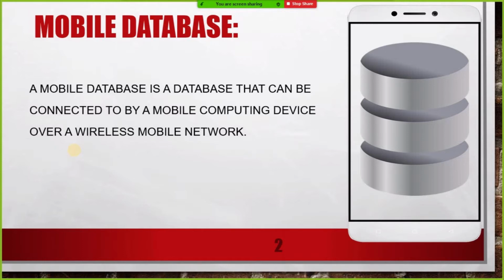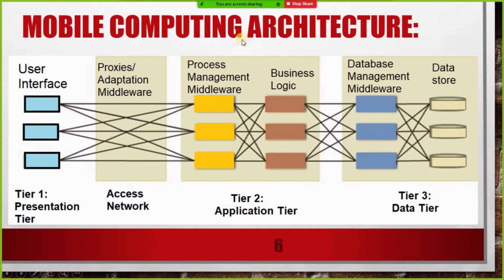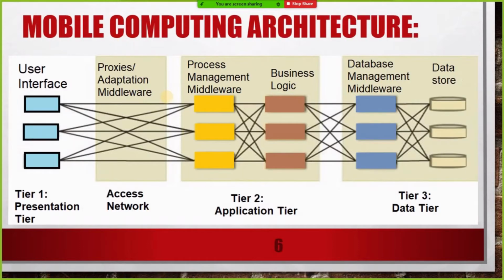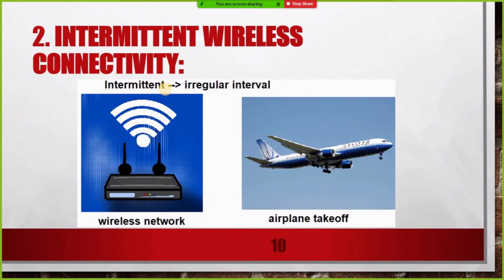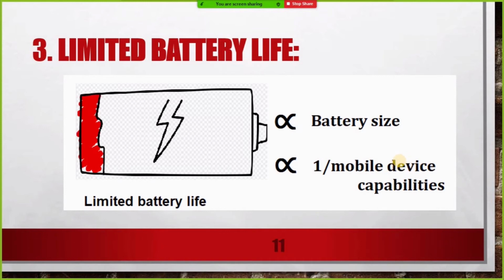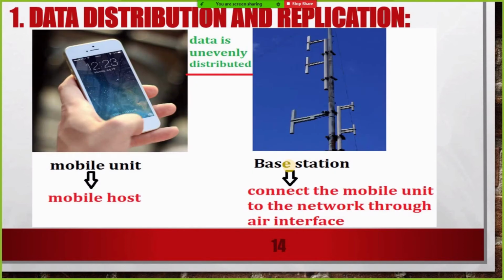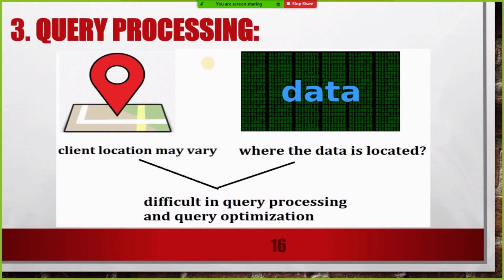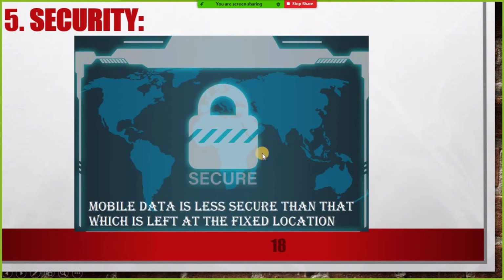Mobile database | Mobile computing architecture with visual representation of every topics